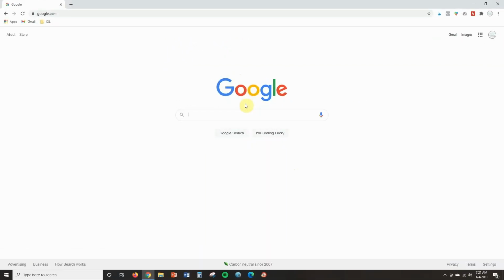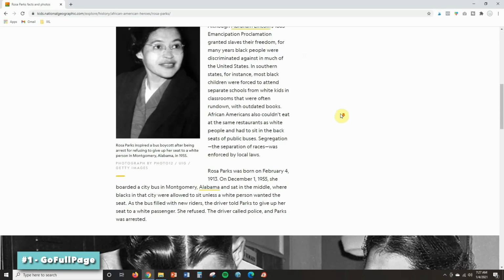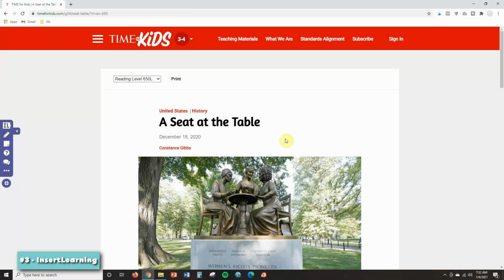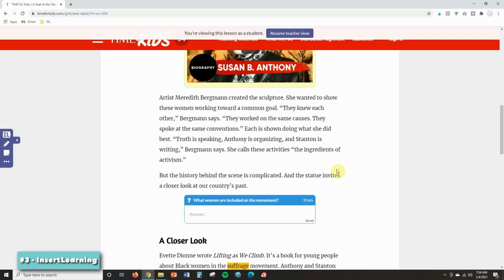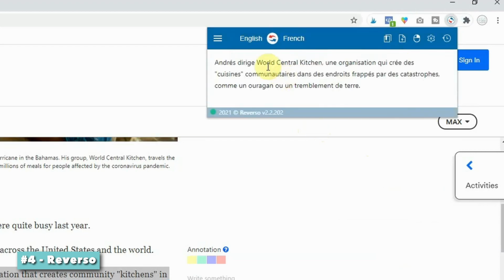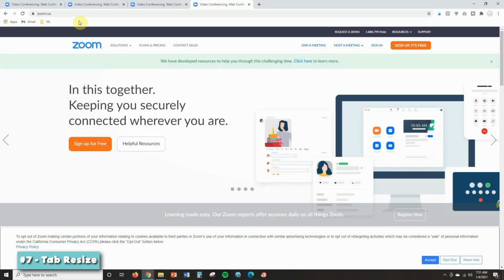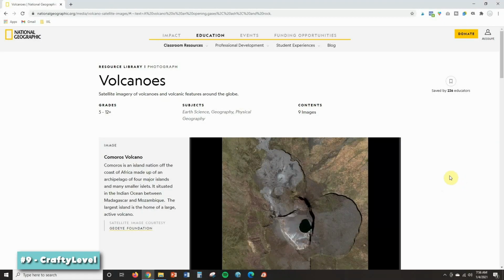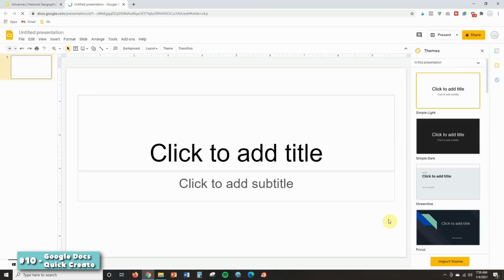Must Have Google Chrome Extensions for Teachers in 2021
Here are the top 10 must-have Google Chrome extensions for teachers in 2021! These Google extensions will help teachers save time and engage students in new ways, especially for virtual teaching. Happy teaching!

0:00 - Intro
1:42 - How to Install Extensions
3:59 - #1
5:05 - #2
6:20 - #3
9:37 - #4
11:32 - #5
13:06 - #6
14:09 - #7
15:24 - #8
16:13 - #9
18:07 - #10

Let’s connect!